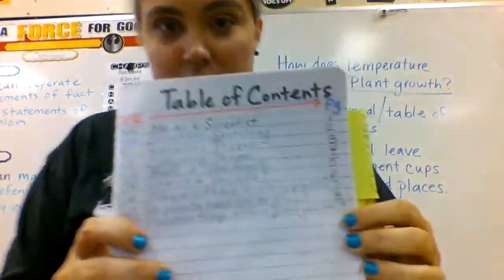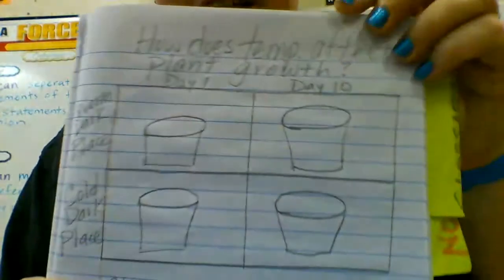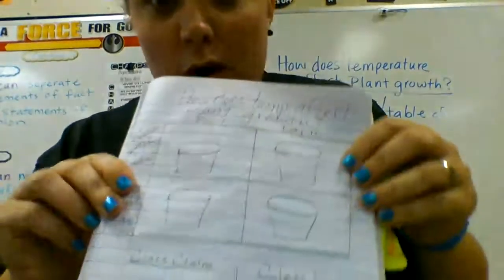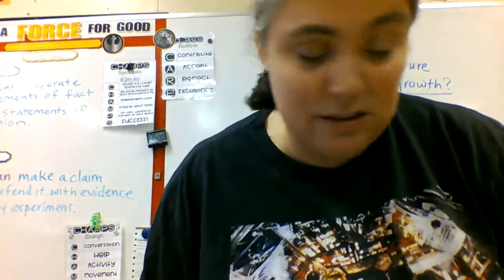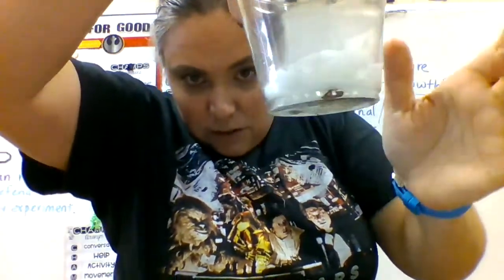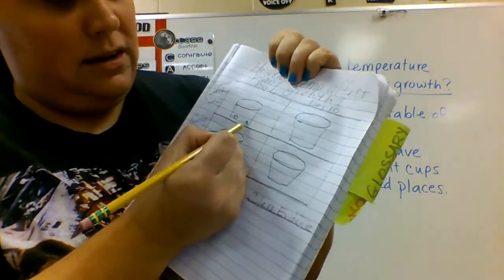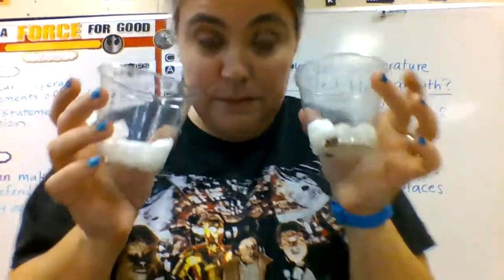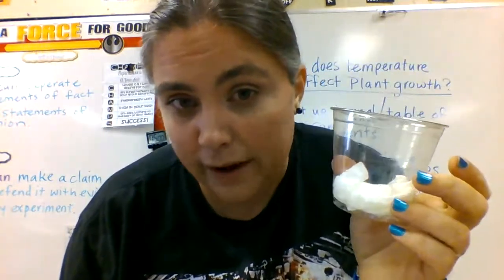How does temp. affect plant growth?